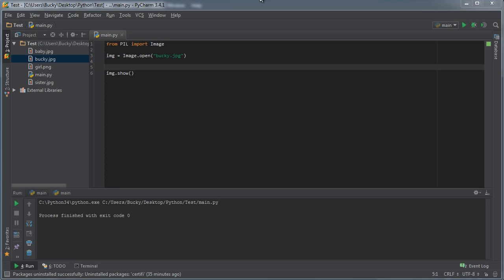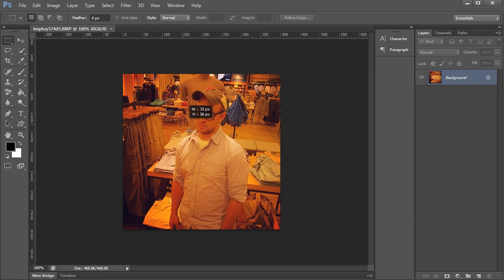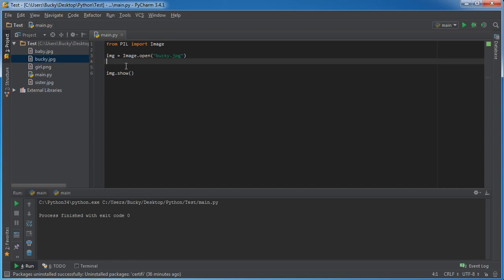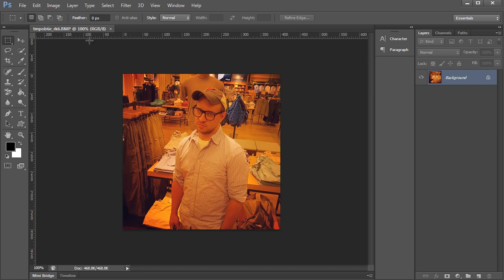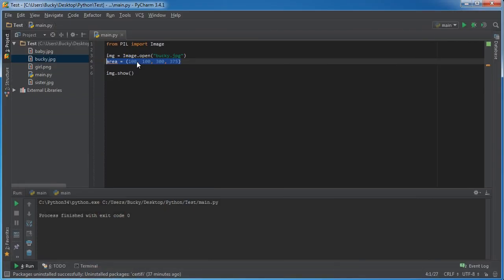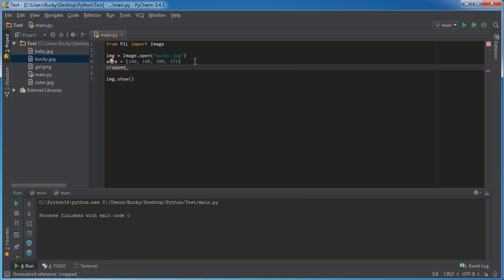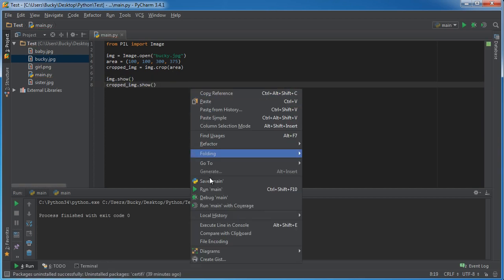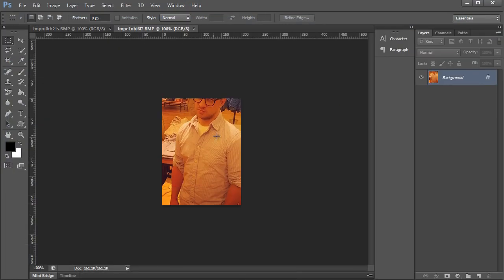Python Programming Tutorial 43 - Cropping Images